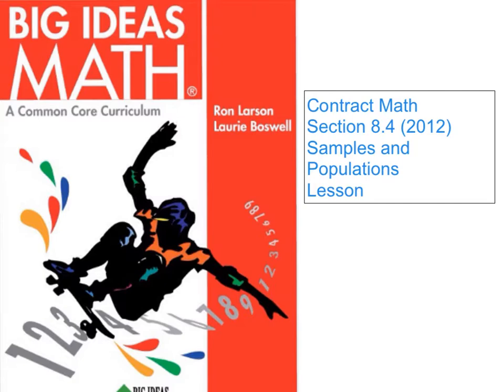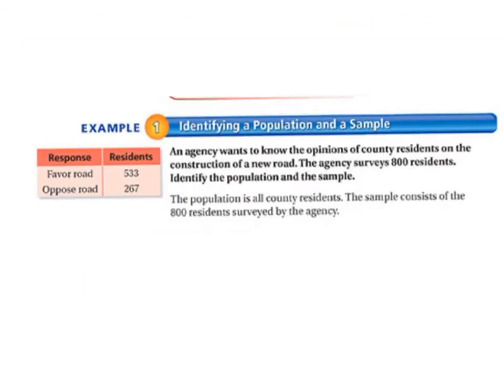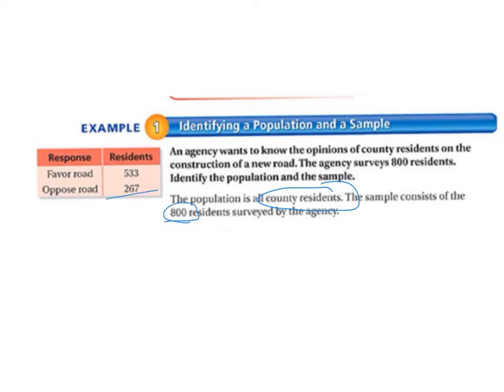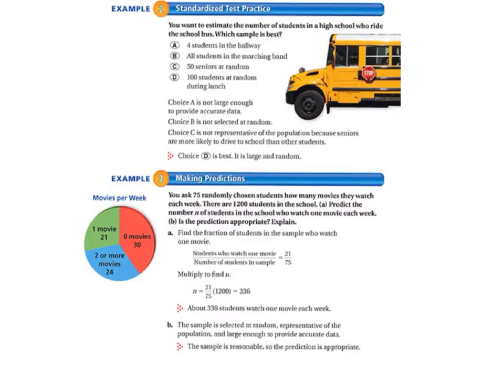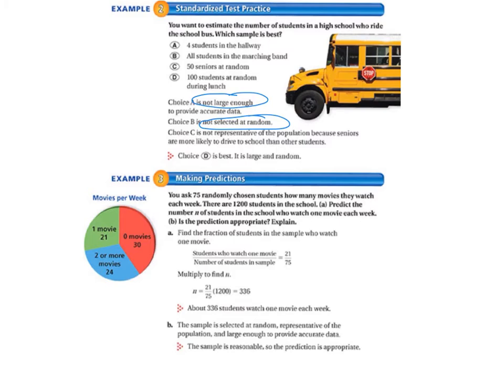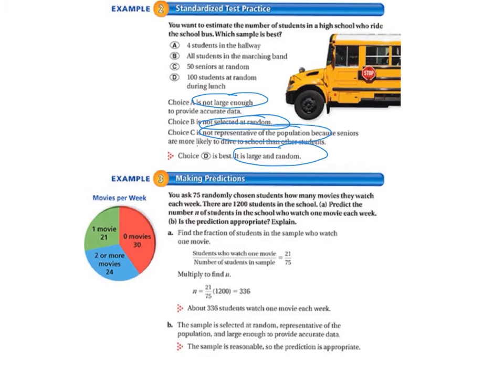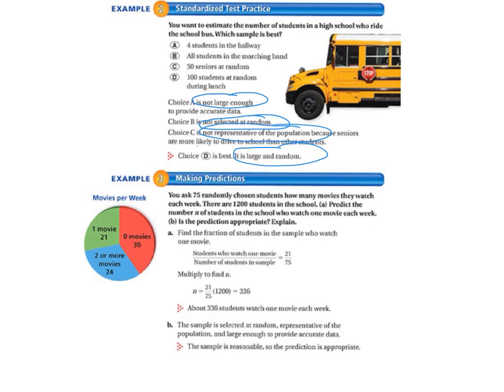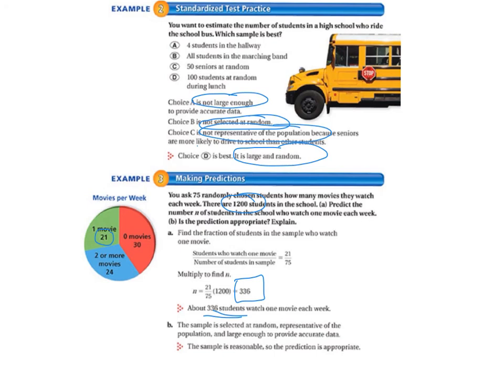big ideas 2012 grade 7 8.4 lesson